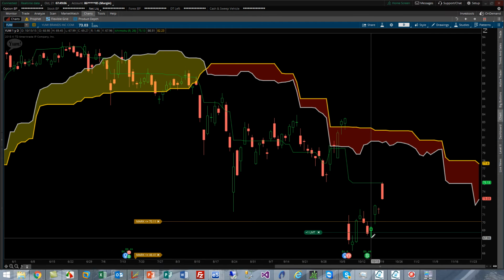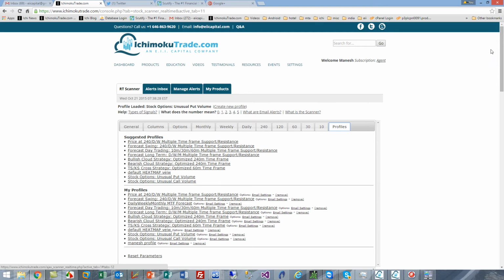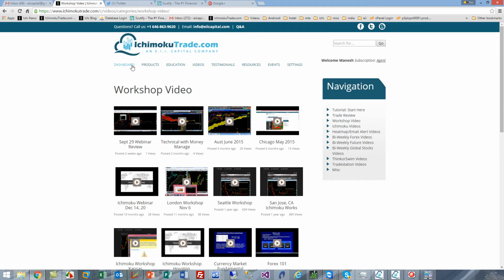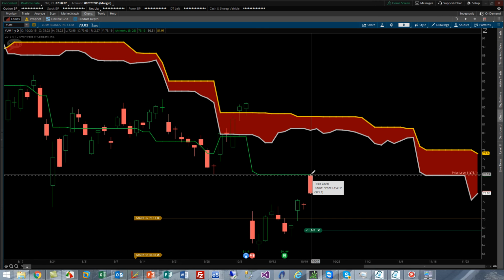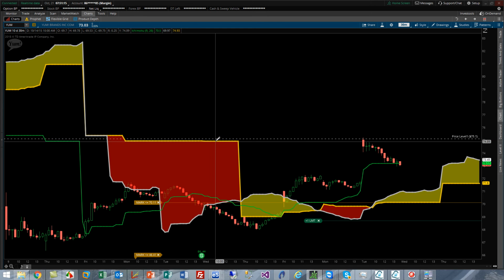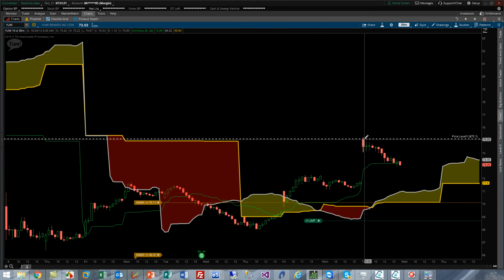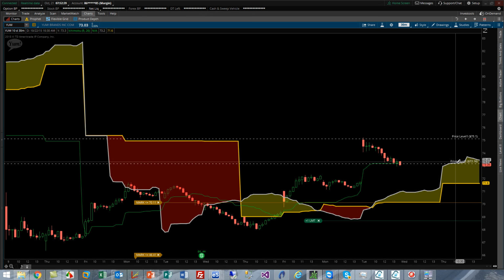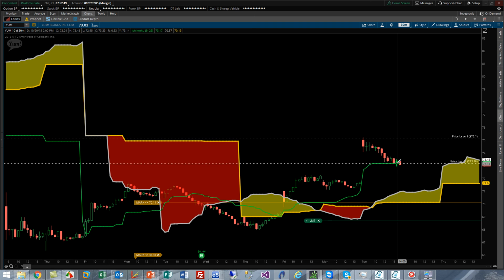YUM Day trade/Swing Trade options using multiple time frame resistance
YUM Day trade/Swing Trade options using multiple time frame resistance.  Ichimokutrade, world-wide leaders with the Ichimoku indicators released a concept of MTF at the beginning of this year.   It shows how to find major institutional support/resistances.  This trade shows the power of this concept. Risk Disclaimer Futures and forex trading contains substantial risk and is not for every investor. An investor could
future results.